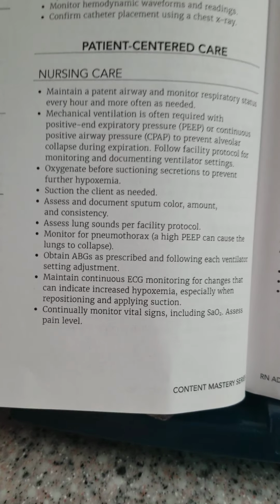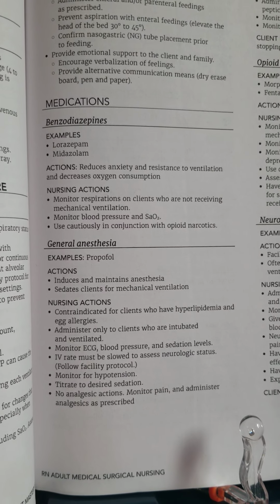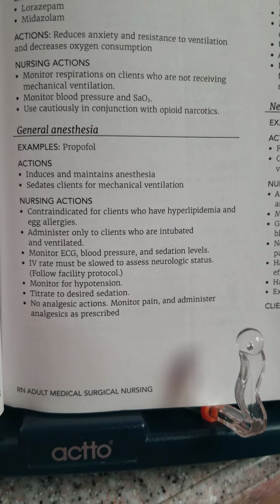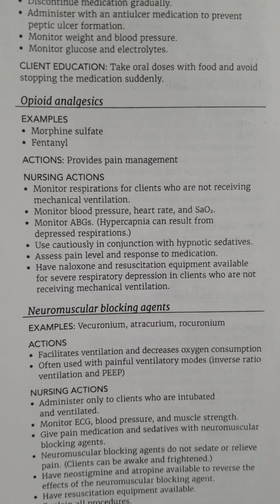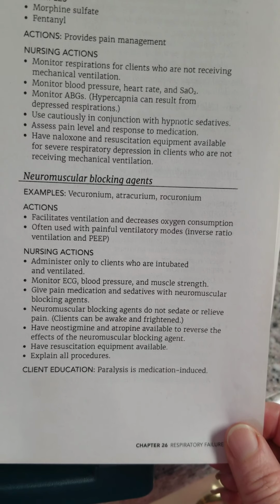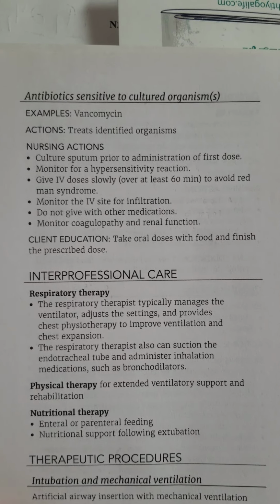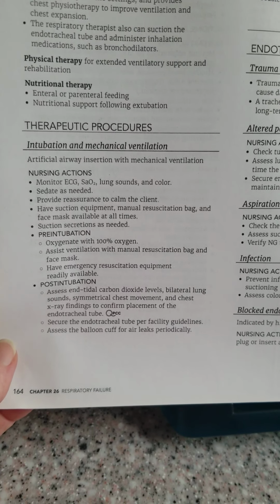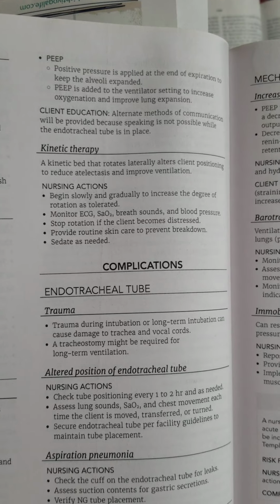ATI CHAP 26 RESP PT CTR CARE